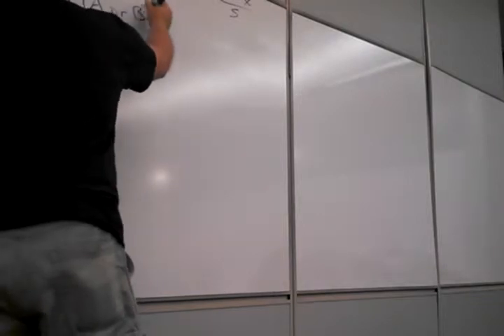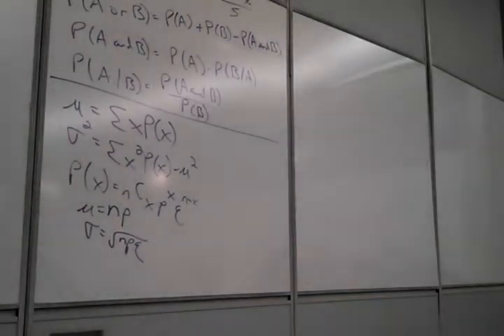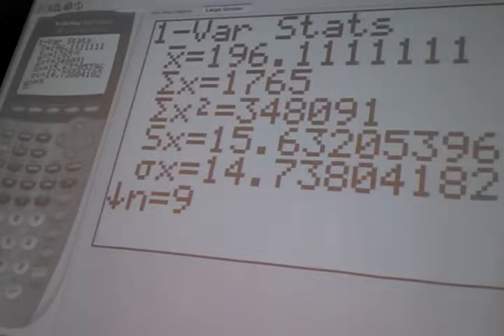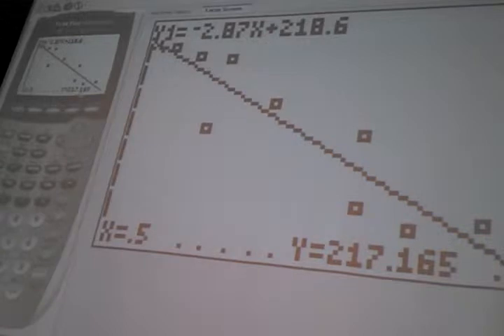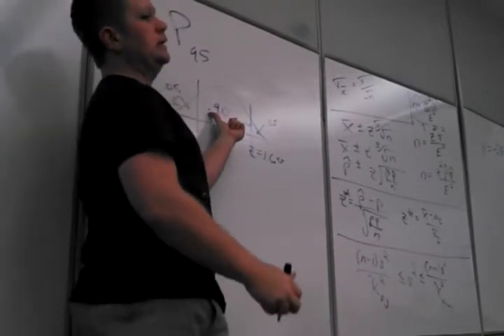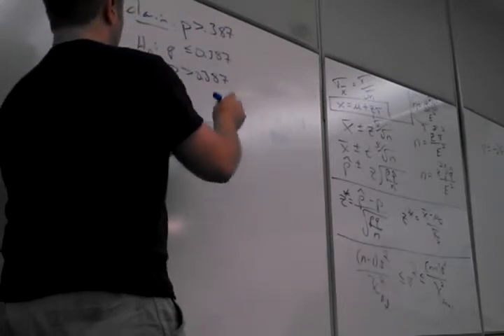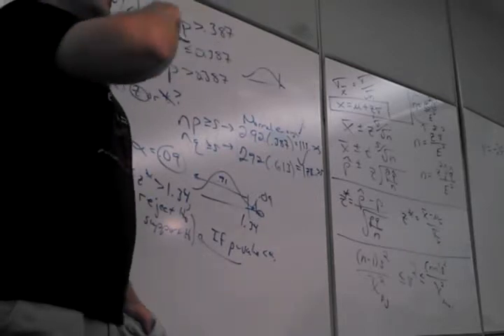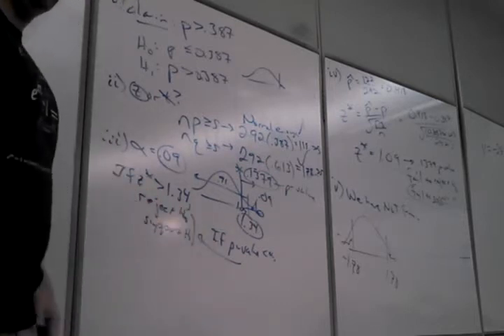Math 160, Dec 8 FINAL EXAM REVIEW